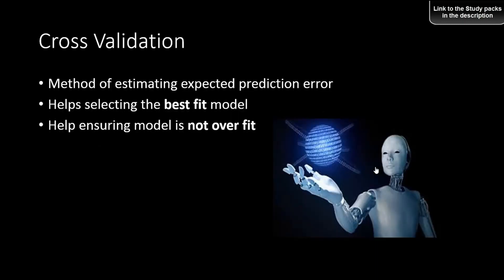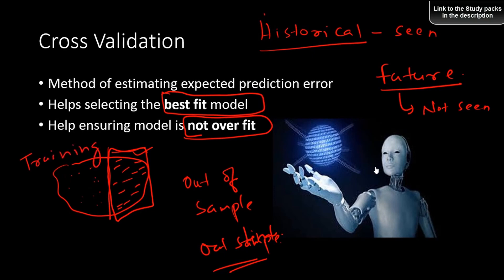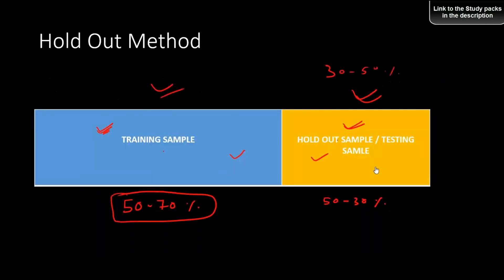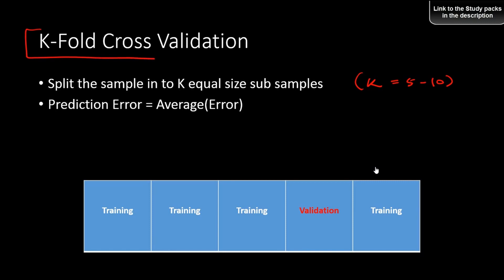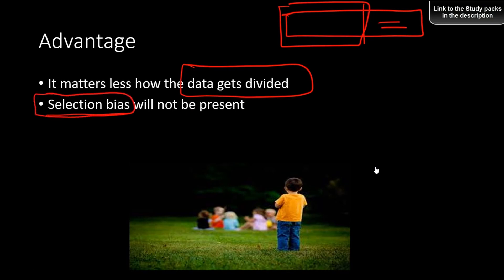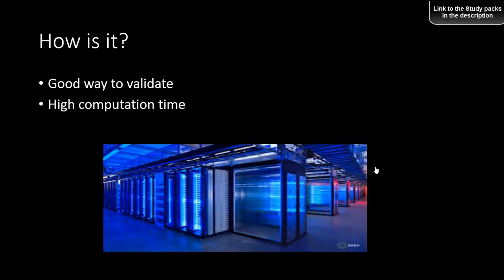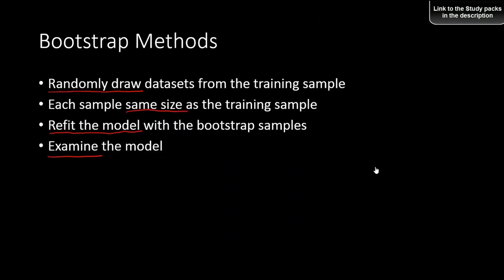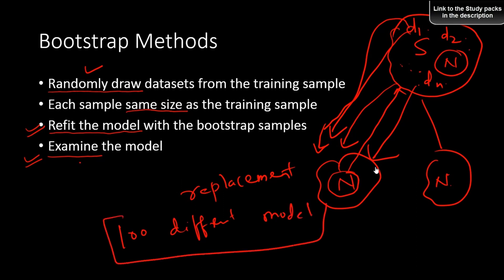CROSS VALIDATION TECHNIQUES IN MACHINE LEARNING (HOLDOUT, K-FOLD, LEAVE ONE OUT, BOOTSTRAP)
Cross validation is technique used to test the model performance in a new dataset. This is an important step in the model development to ensure the model does not overfit the data.